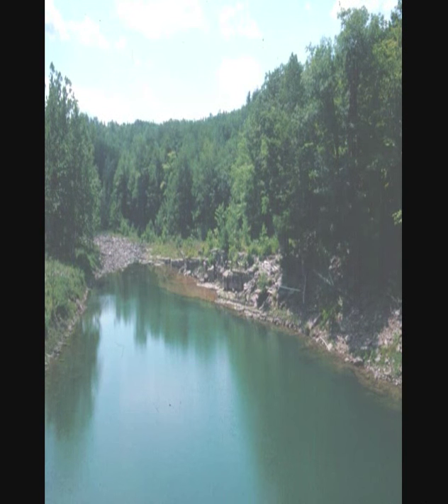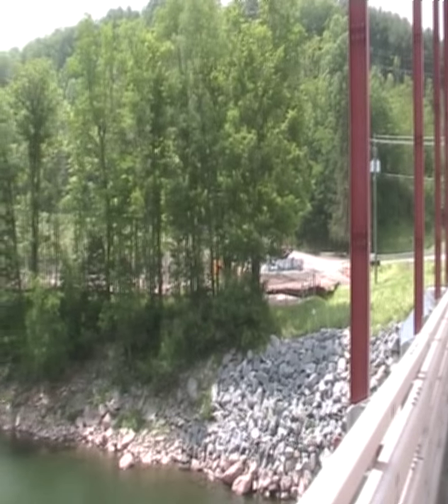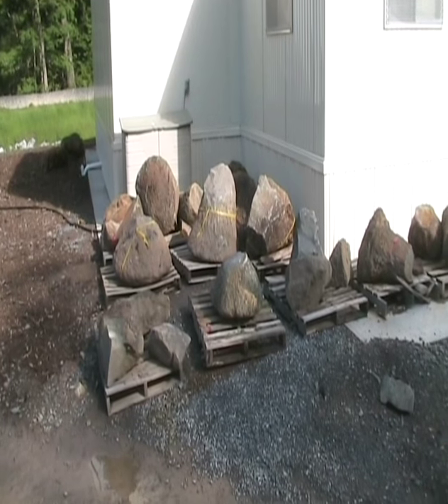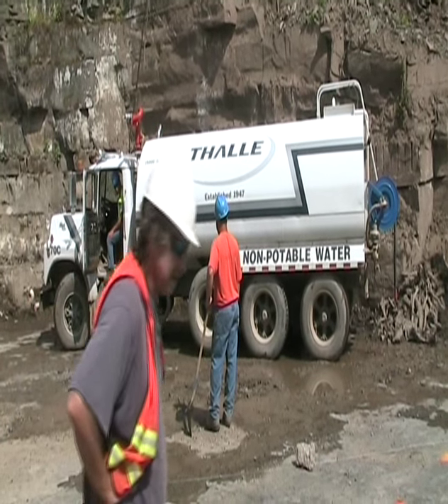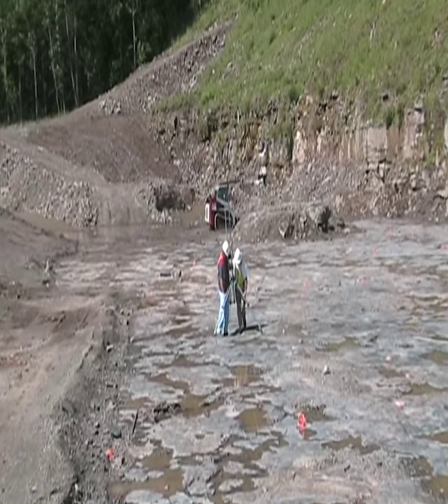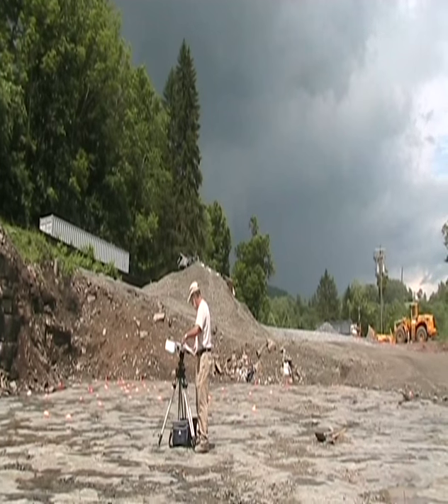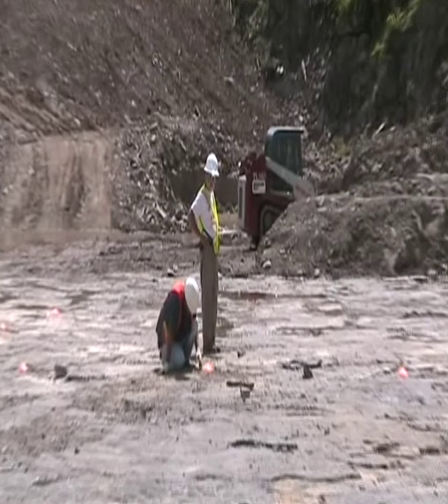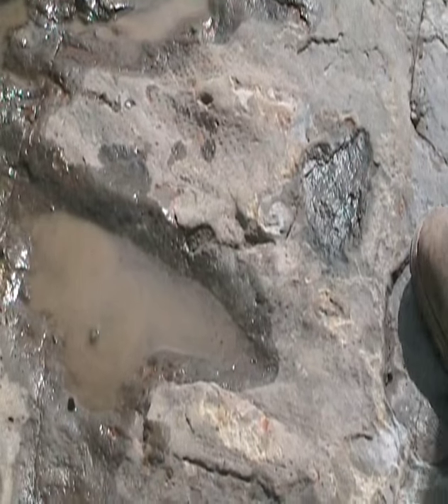Gilboa fossil forest, Devonian age, New York State: field work 2010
SUGGEST SET 'SETTINGS' QUALITY TO 720p Sorry: audio volume is very low.
This video shows palaeobotanical work at Riverside Quarry, Gilboa, New York State, on the famous Gilboa fossil forest (the 'world's oldest forest'). The quarry floor was visible for a few short weeks during work on the Gilboa Dam which is a long way upstream and not visible from this location. The scientific study, by William Stein, Chris Berry (me), Linda VanAller Hernick and Frank Mannolini was published on March 1st 2012 in the journal Nature. An artistic reconstruction of the forest was created by Victor Leshyk (paleovista.com) working with our guidance, for the front cover. This video was shot over the first weekend in June, 2010.
The fossil forest is 385 million years old. The large stumps, which you see at the beginning of the video, were removed during quarrying operations in the early 1920s, and are mostly to be found in museum collections. Some are preserved in public viewing points in the village of Gilboa and the Gilboa museum. The position of the Gilboa trees in the quarry is marked by structures which are largely made up of a mass of roots. There are also creeping progymnosperm trunks, and a single specimen of a large clubmoss.
Please note that the site has been completely re-buried and is not anyway accessible as it is on controlled property.
Thanks to New York City Department of Environmental Protection, Thalle Construction Company, New York State Museum (Albany), Binghamton University and Cardiff University (Wales, uk).